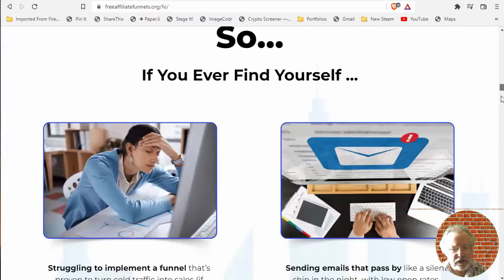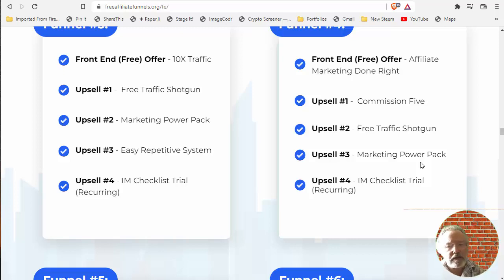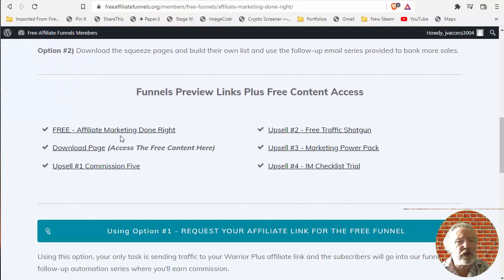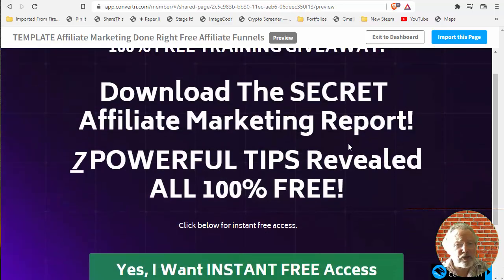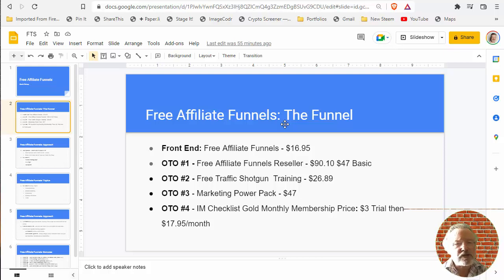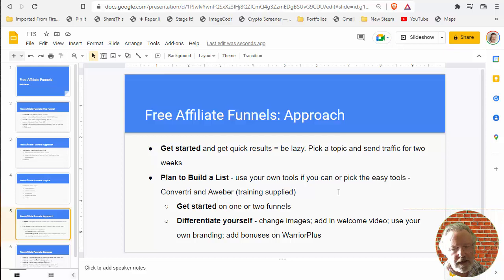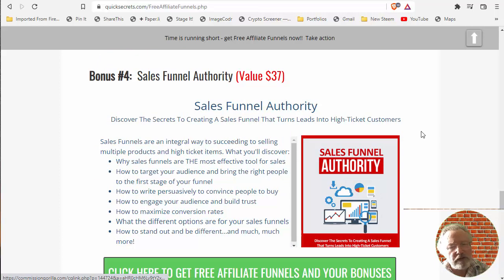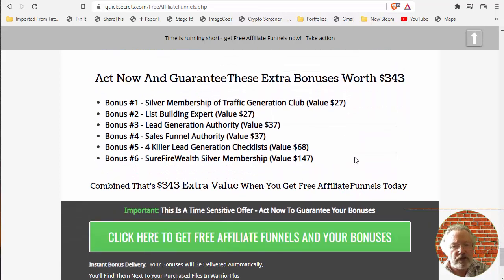Free Affiliate Funnels Review & Bonuses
Free Affiliate Funnels from Kevin Fahey: A Strategic Approach. Leverage Proven Free Affiliate Funnels

Free Affiliate Funnels review:

Kevin Fahey has built a few 6 and 7 figure businesses. He has done this in a short period of time. In an unprecedented step, he is opening up his funnels for free. Yes, you got it right - free affiliate funnels

It is as easy as requesting approval on WarriorPlus to get your links. Then send traffic. Kevin Fahey looks after everything from there and you collect commissions.

Option two is to copy the  landing pages and attach your own autoresponder and send the follow-up emails. Training and code provided for one page builder - cut and paste or copy and deploy in your favorite page builder.

Links with mclnks.com as the domain are affiliate links.